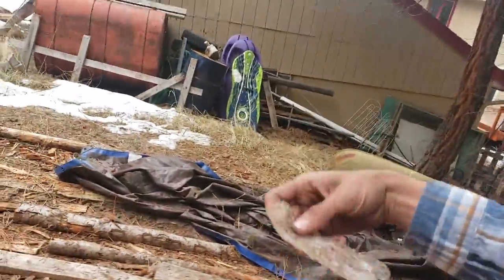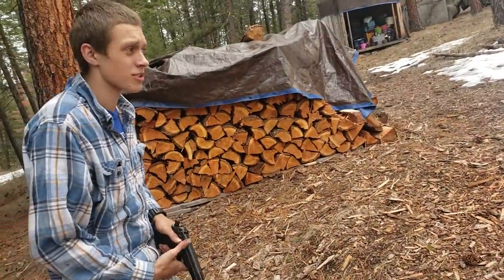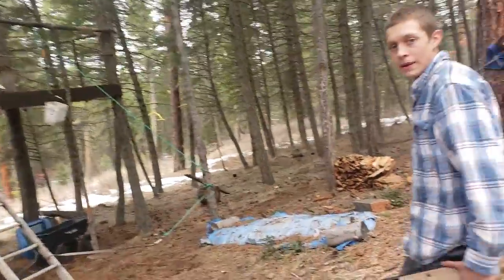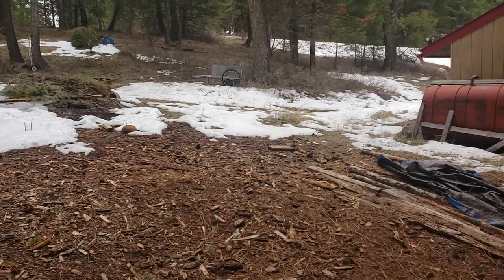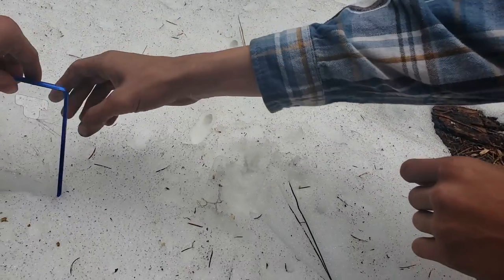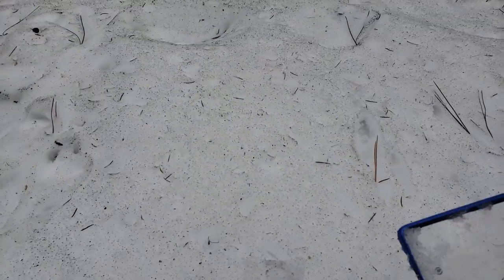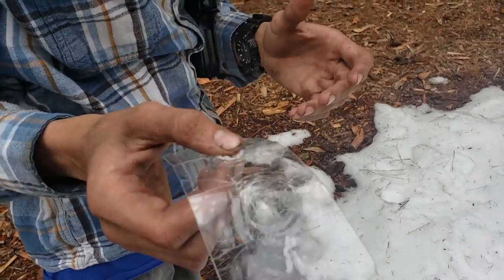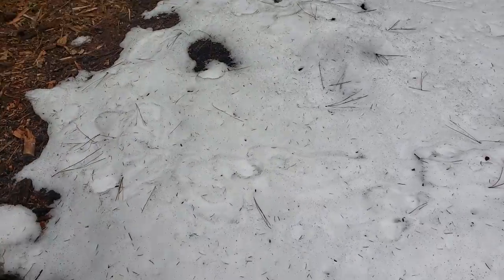How well does a glass screen protector hold up to an air rifle?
We shoot various glass screen protectors with an air rifle